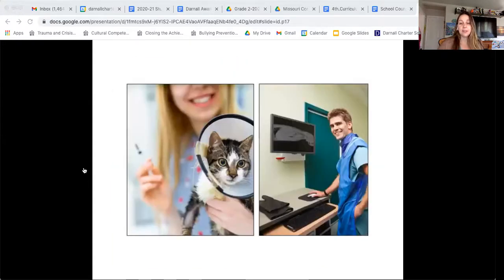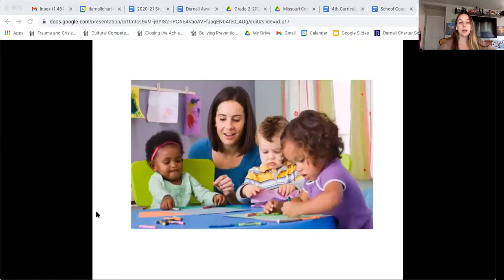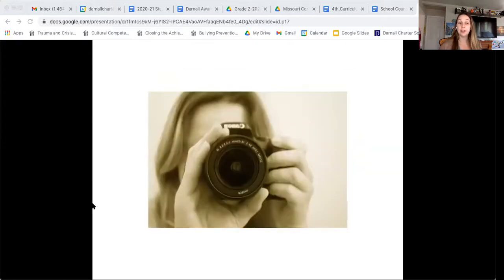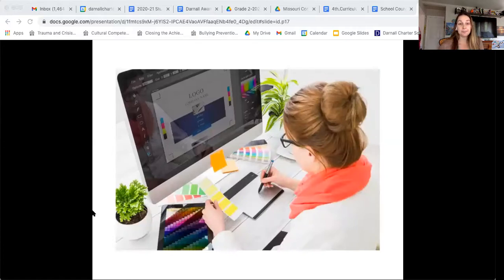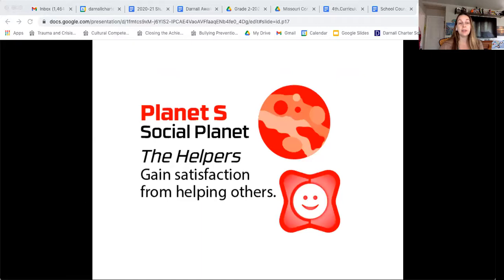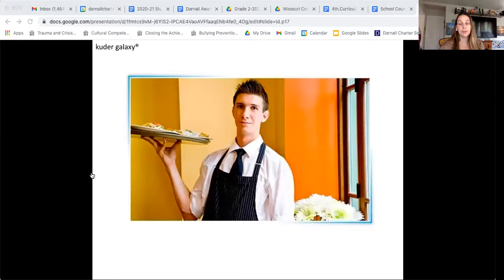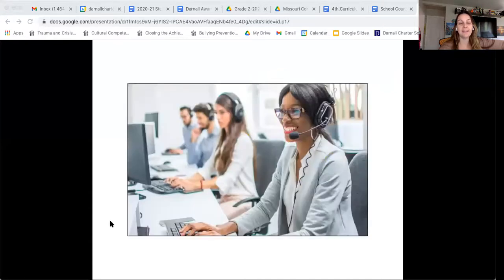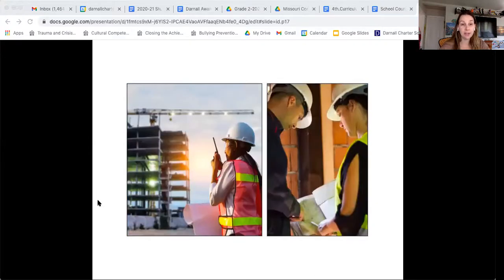Career Development - 4th (week 2)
Students will learn about various occupations that utilize different skills and interests.